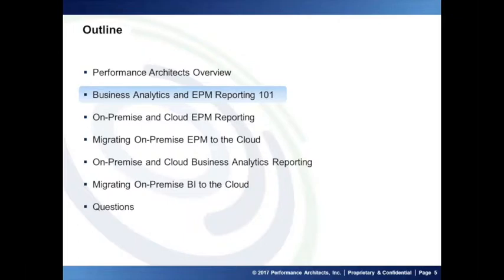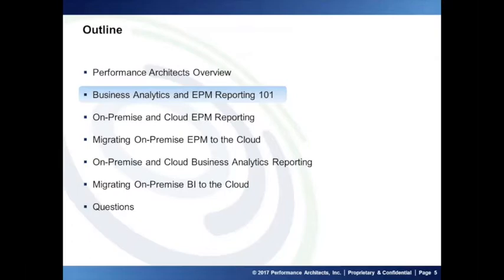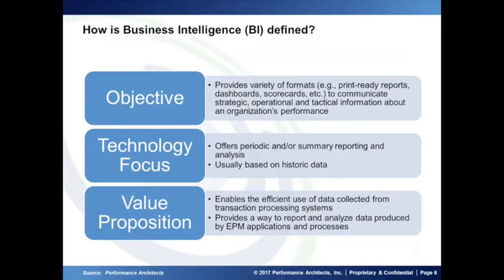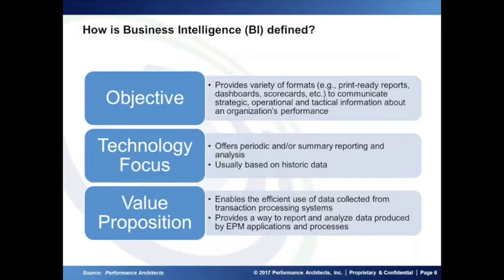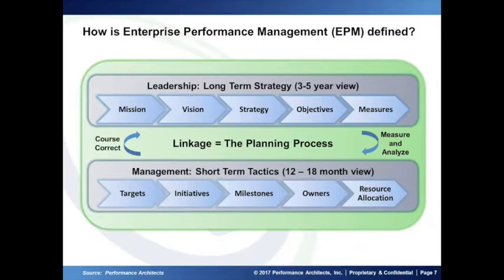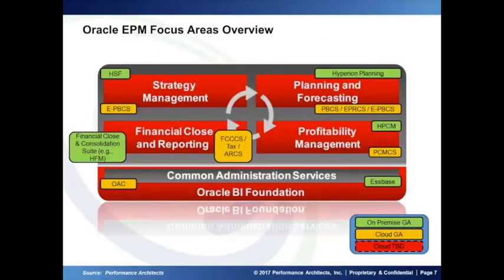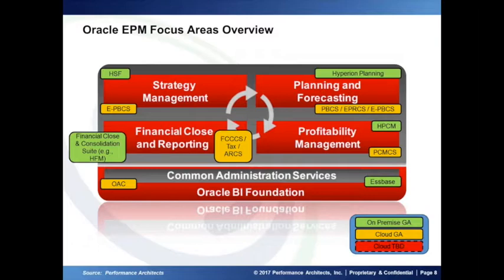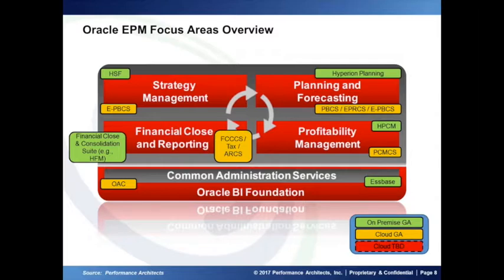Demystifying Oracle Business Analytics and EPM Reporting and Analysis Options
Do you own a mix of on-premise and cloud Oracle business analytics (or BI) and EPM (Hyperion) solutions? Are you wondering what solution is best suited for certain types of analytics and reporting? Join the Performance Architects team to learn: What’s available on-premise versus in the cloud today and soon Our recommendations on migration path and strategy based on Oracle product direction What pitfalls to avoid Best practices for the most affordable, fastest time to value architecture.

For the full webinar recording, please be sure to request your Learning Center account.